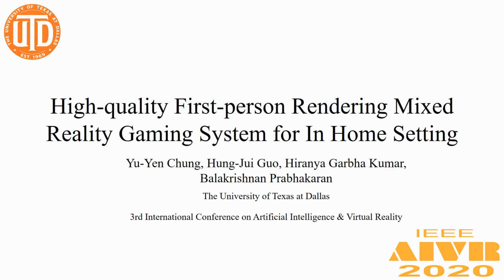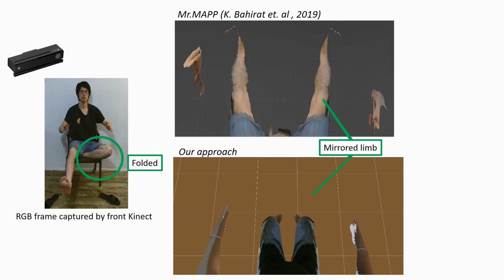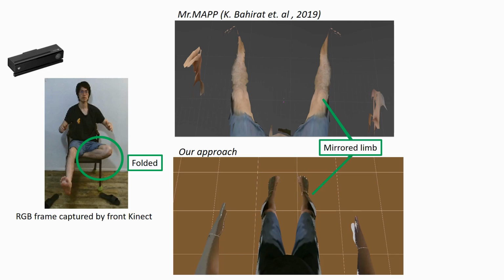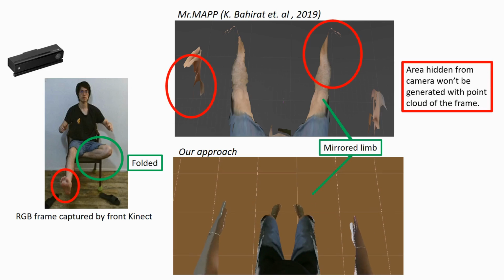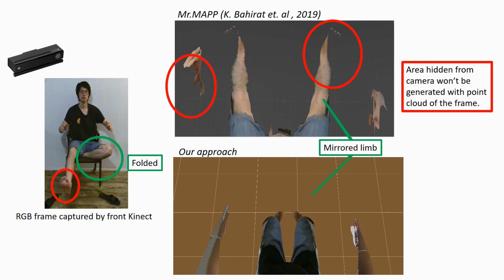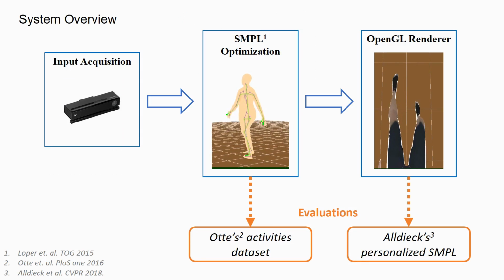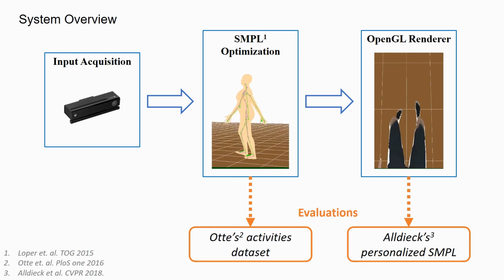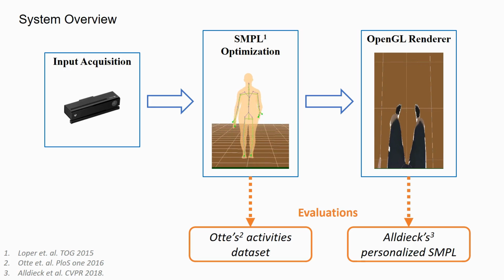High Quality First Person Rendering Mixed Reality Gaming System for in Home Setting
UT Dallas Ph.D. Student Yu-Yen Chung was awarded the Best Presentation Award by the IEEE International Conference on Artificial Intelligence and Virtual Reality (AIVR) for his research paper titled "High-Quality First-Person Rendering Mixed Reality Gaming System for in Home Setting." The paper was written by Yu-Yen Chung, Hung-Jui Guo, Hiranya Garbha Kumar, and UT Dallas CS Professor and director of the UT Dallas Multimedia Lab Dr. Balakrishnan Prabhakaran. The research presented in the paper aims to eventually be used for amputee patients' treatment through virtual mirror therapy.

In the paper, titled "High-Quality First-Person Rendering Mixed Reality Gaming System for in Home Setting," Yu-Yen Chung and his co-authors explore the problem of providing a ﬁrst-person perspective (1PP) for mixed reality serious games played in homes. Their research proposes a real-time textured humanoid-avatar framework to provide a ﬁrst-person perspective and address the challenges involved in setting up such a gaming system in homes.